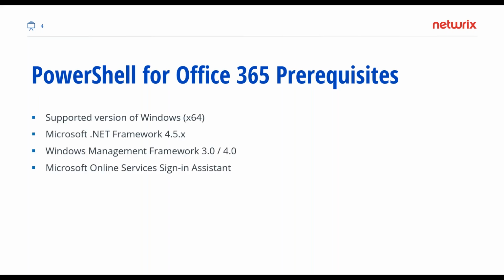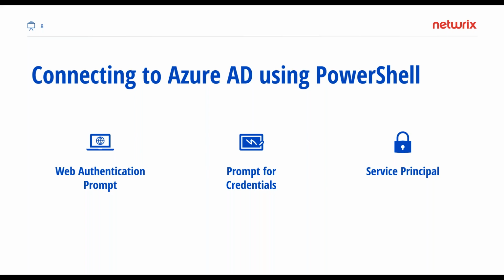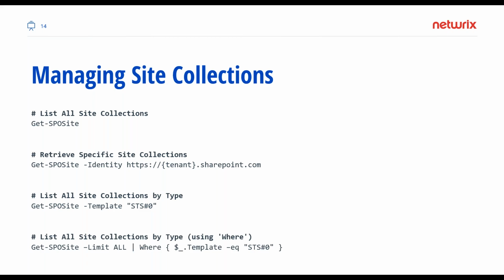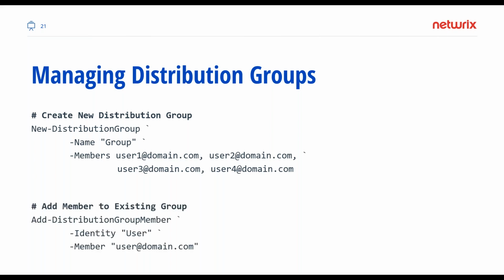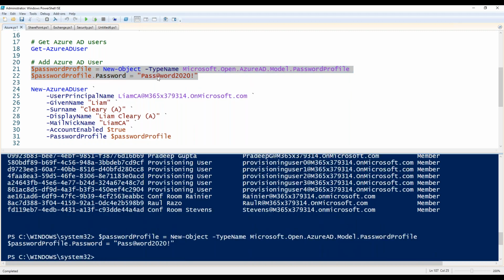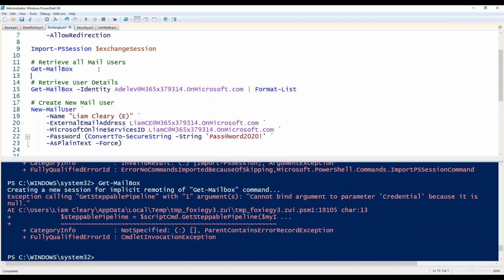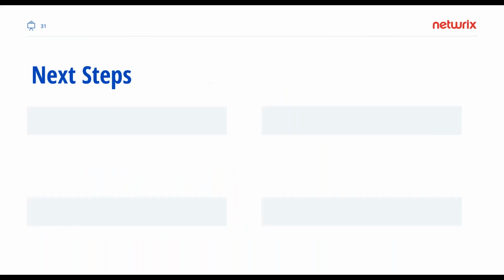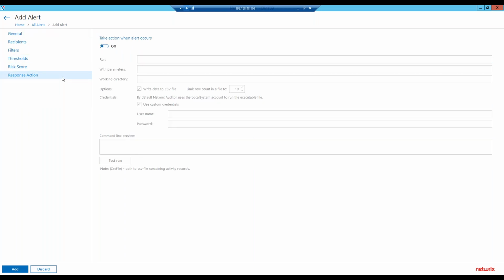Managing SharePoint Online and Exchange Online with PowerShell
Managing SharePoint Online and Exchange Online can be a painful task — you have to constantly switch between multiple administration centers and it’s hard to know where to go for a specific setting. Luckily, you can accomplish many tasks with PowerShell. Learning a few basic commands and scripts will make your life so much easier.

In this webinar, Liam Cleary and Jeff Melnick will walk you through how to use PowerShell to:
 - Connect to Office 365
 - Perform basic management tasks like user and mailbox administration
 - Modify permissions and retrieve log data when auditing permissions

Plus, you’ll learn how to identify broken inheritance in SharePoint Online and see who has access to your most sensitive Exchange Online mailboxes in just a few clicks using Netwrix Auditor.